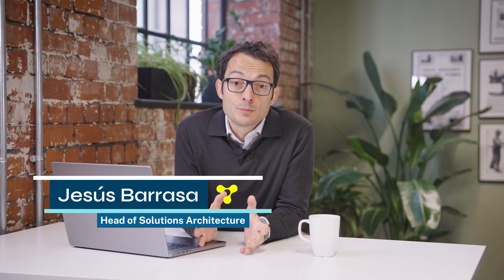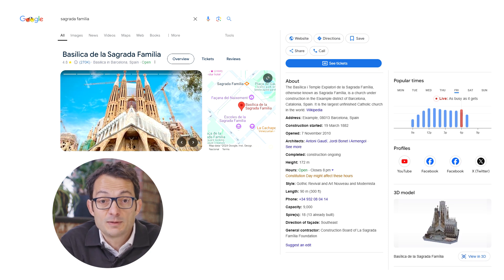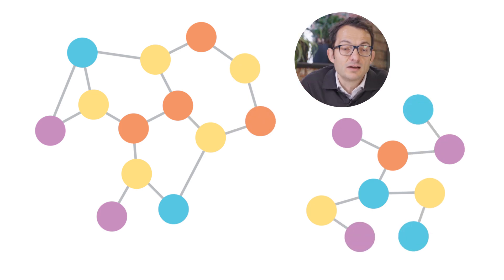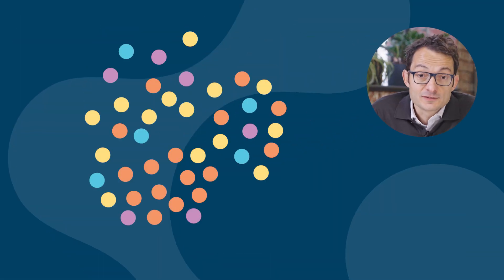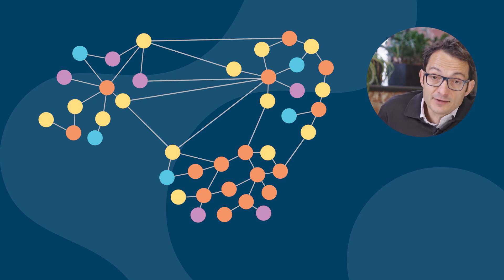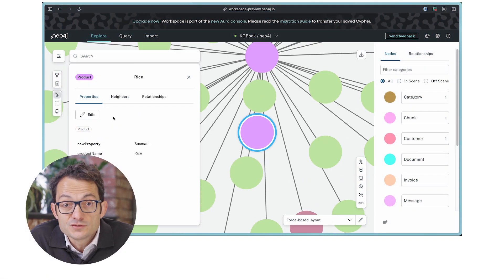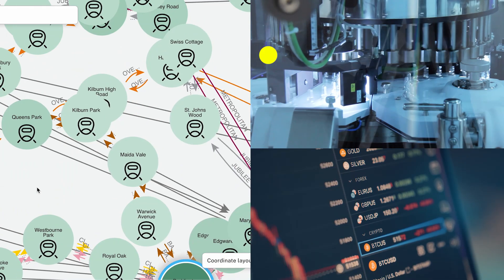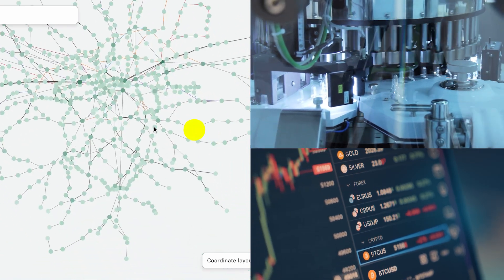What is a Knowledge Graph?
Connect your data in knowledge graphs to access deep, dynamic context. With Neo4j, you can quickly design, implement, and evolve your knowledge graph.

Understand your data and build more intelligent applications with Jesús Barrasa.